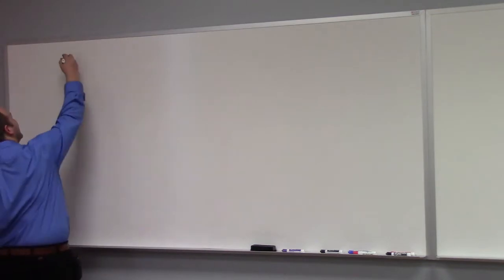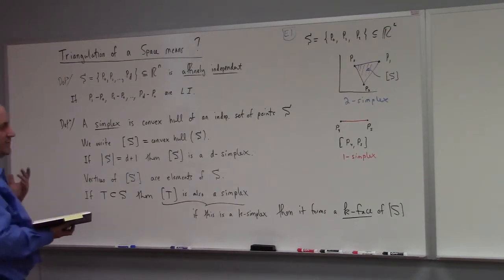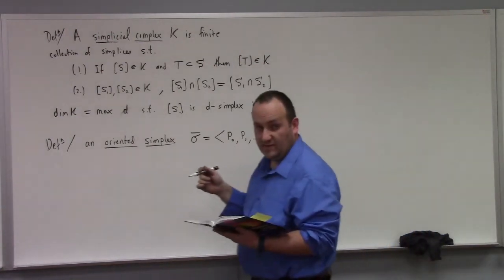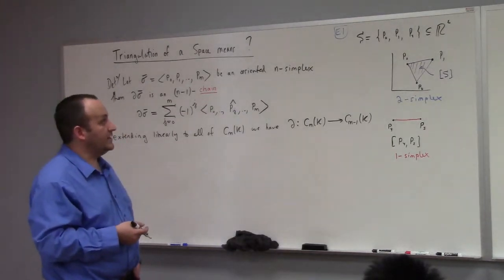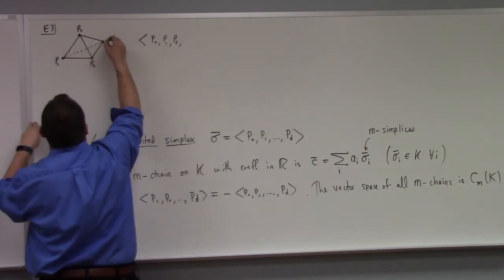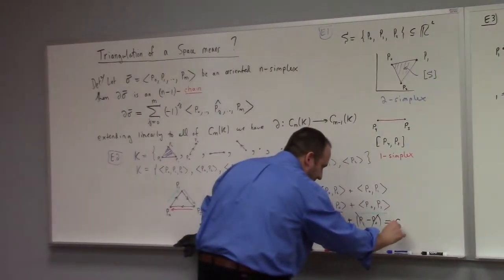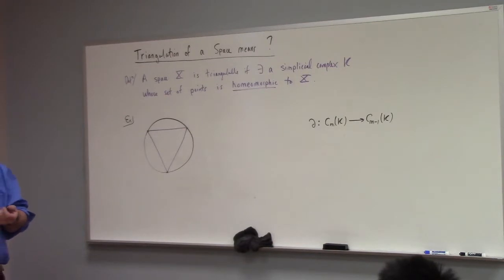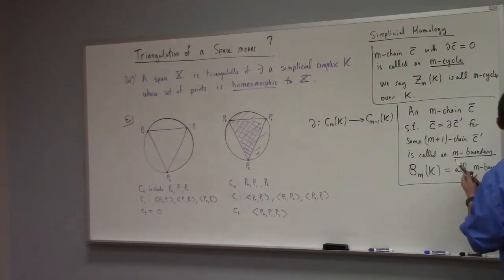Topology & Analysis: Simplicial Homology in a day, 3-8-19 part 1